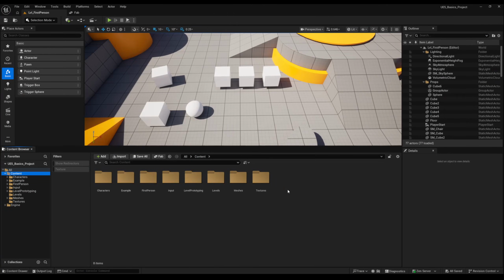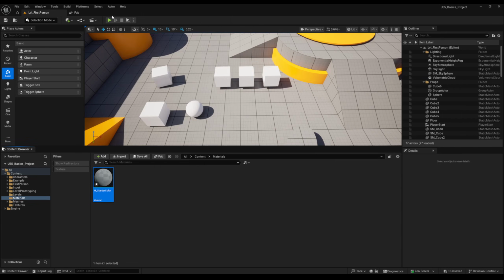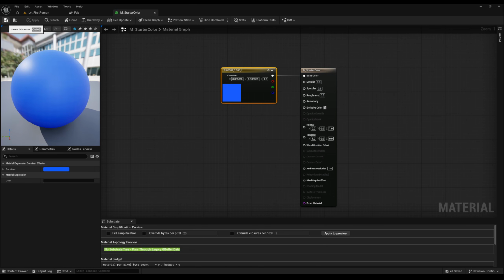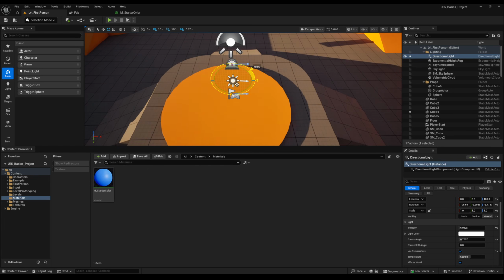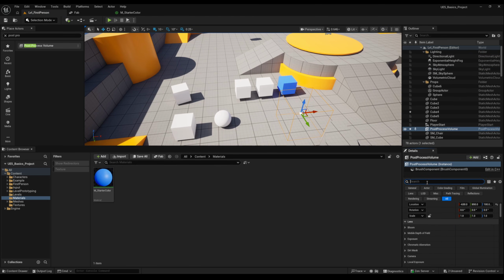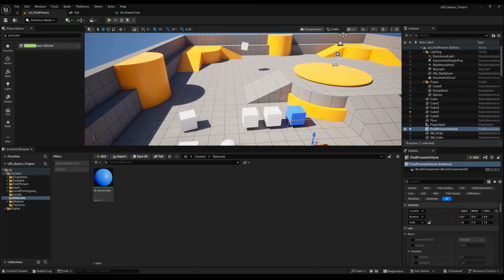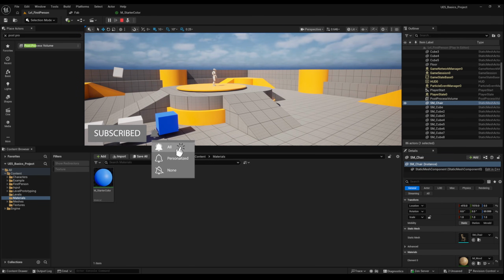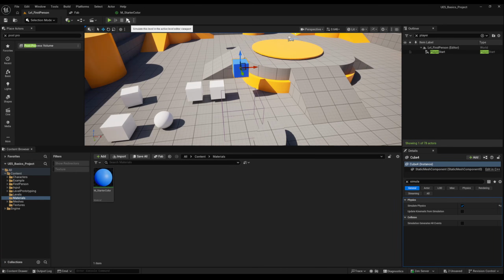Unreal Engine 5.7 Materials, Lighting and Play Mode Basics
In this beginner-friendly Unreal Engine 5.7 tutorial, you will learn how to use basic materials, lighting, and testing tools inside the Unreal Engine editor. In this lesson:

• Create your first simple material and change its appearance
• Understand how materials control the visual representation of meshes
• Learn the role of Directional Light and Skylight in a scene
• Explore basic exposure settings and how they affect scene brightness
• Use Play Mode, Simulate, and Eject to test your scene
• Learn basic editor tools for inspecting objects during runtime

🚀 Build a Moon base survival game in Unreal Engine 5 with Blueprints, inspired by Planet Crafter: